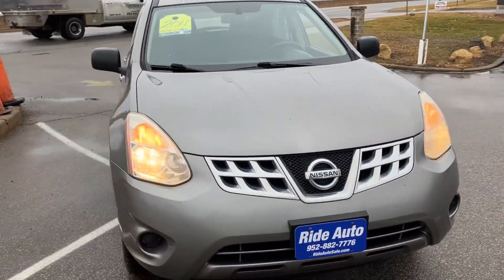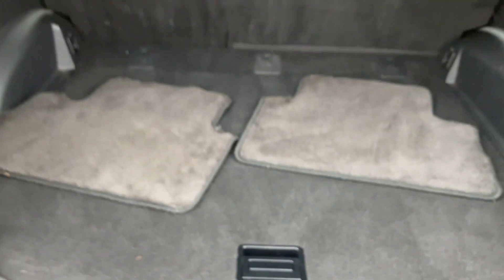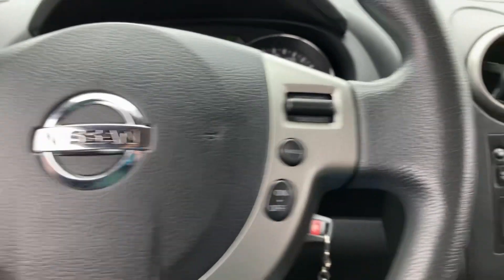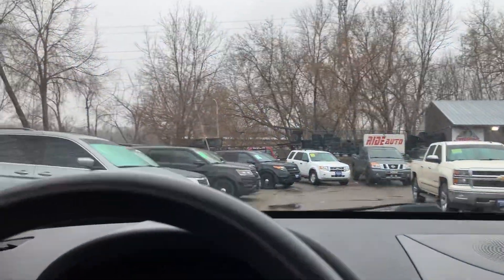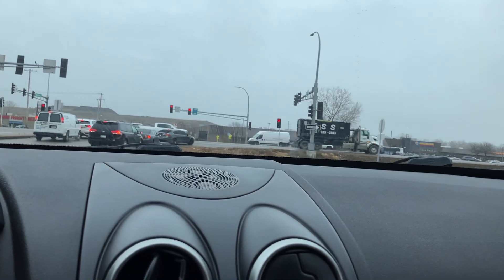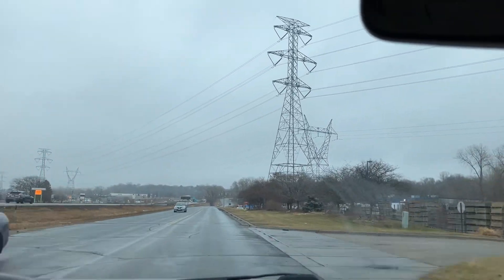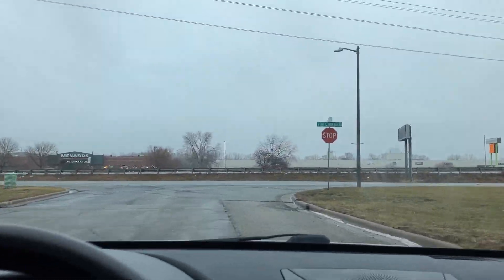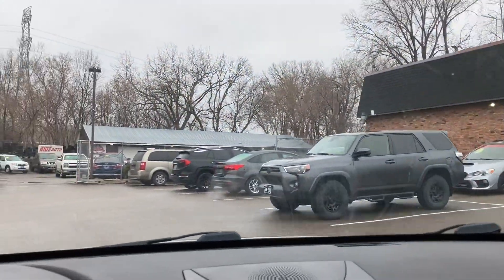2011 Nissan Rogue Stock # 24050